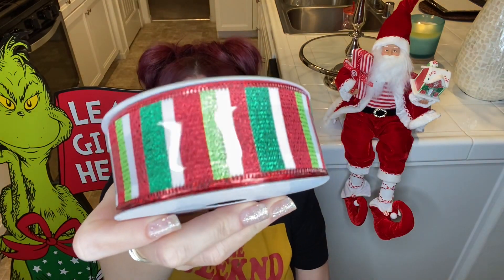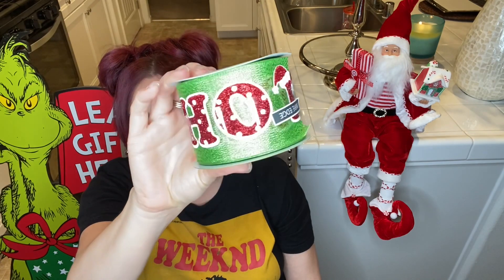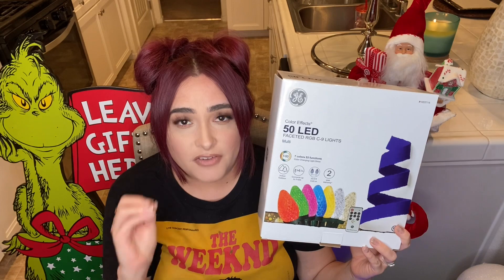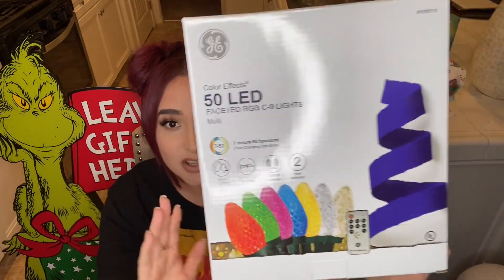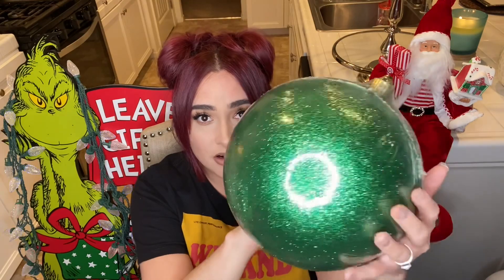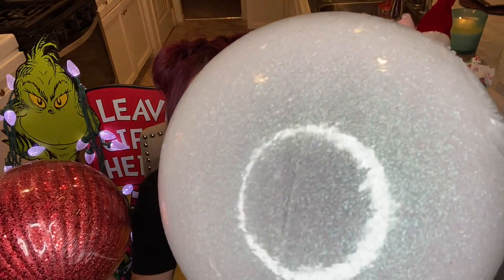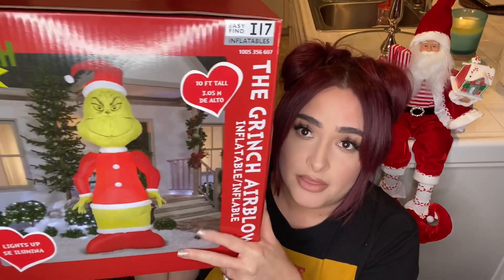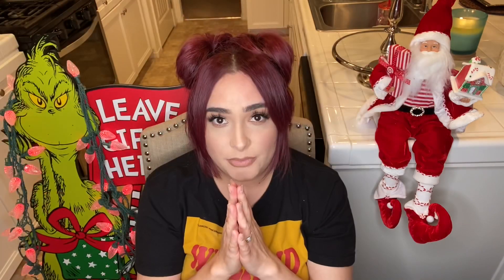2020 GINGERBREAD + GRINCH CHRISTMAS DECOR HAULL, MUST SEE!